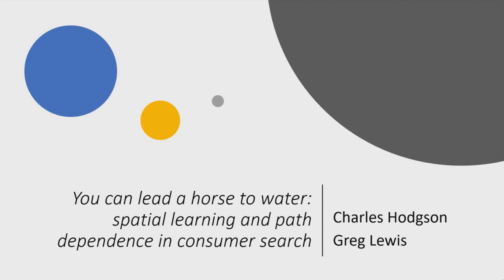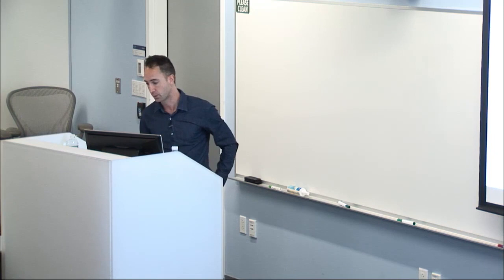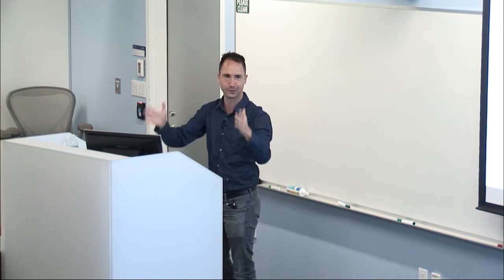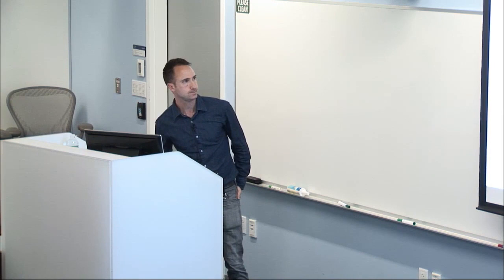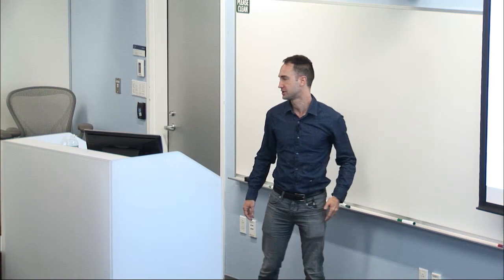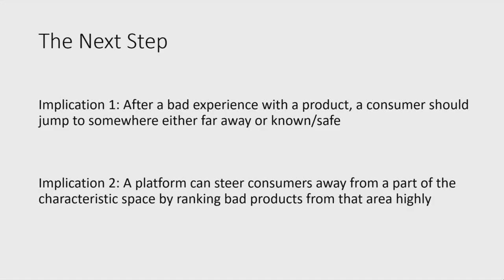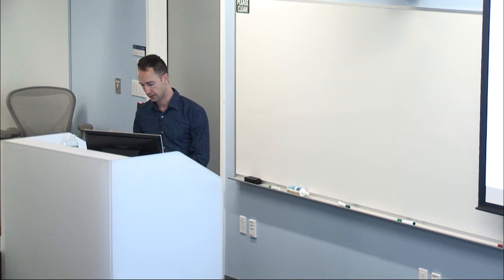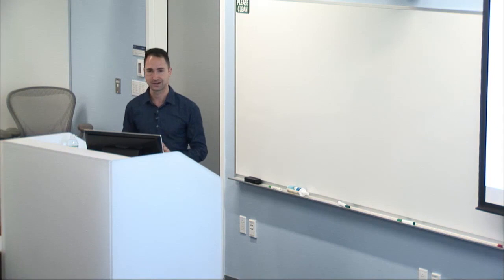You Can Lead a Horse to Water: Spatial Learning and Path Dependence in Consumer Search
We introduce a model of search by imperfectly informed consumers with unit demand. Consumers learn spatially: sampling the payoff to one product causes them to update their payoffs about all products that are nearby in some attribute space. Search is costly, and so consumers face a trade-off between ``exploring'' far apart regions of the attribute space and ``exploiting'' the areas they already know they like. We present evidence of spatial learning in data on online camera purchases, as consumers who sample unexpectedly low quality products tend to subsequently sample products that are far away in attribute space. We develop a flexible parametric specification of the model where consumer utility is sampled as a Gaussian process and use it to estimate demand in the camera data using Markov Chain Monte Carlo (MCMC) methods. We conclude with a counterfactual experiment in which we manipulate the initial product shown to a consumer, finding that a bad initial experience can lead to early termination of search. Product search rankings can therefore substantially affect consumer search paths and purchase decisions.

Speakers:
Greg Lewis